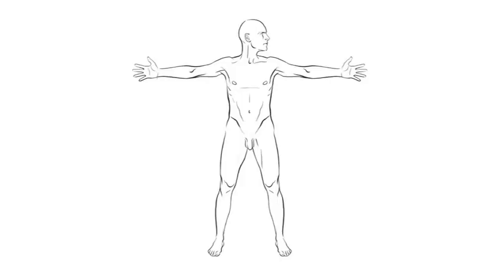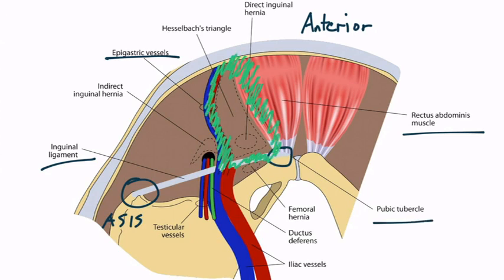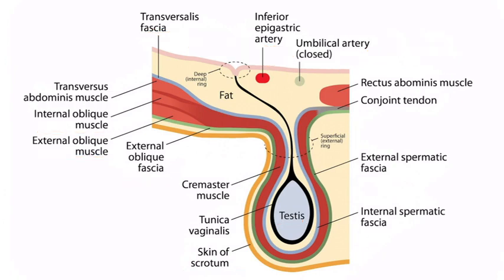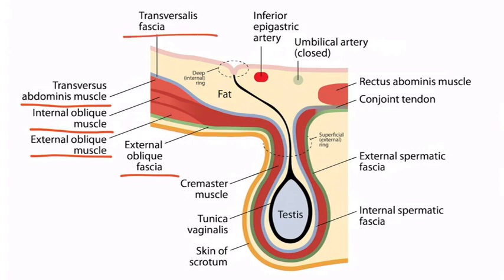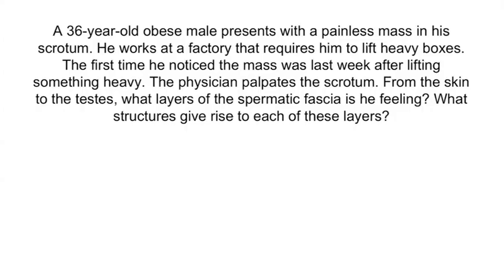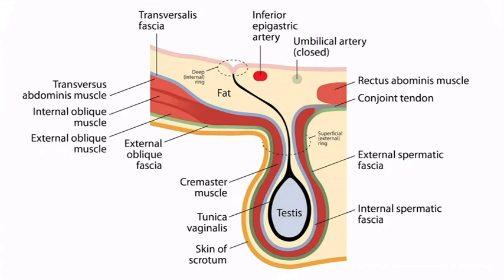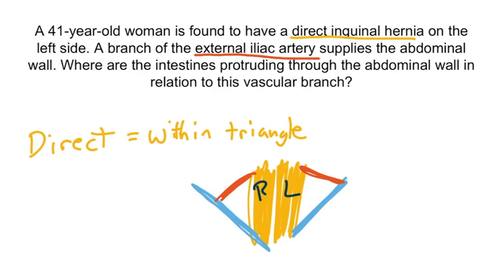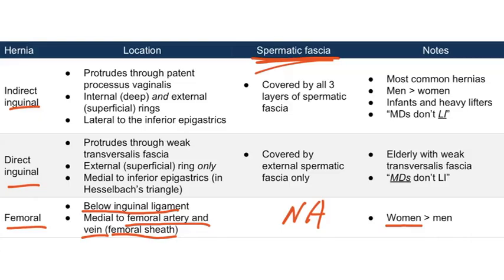Gastrointestinal 2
physeo gastroenterology 2 anatomu